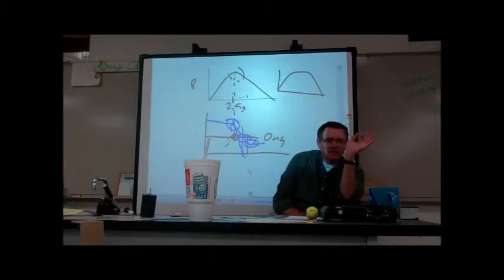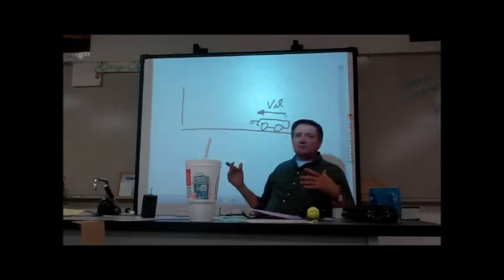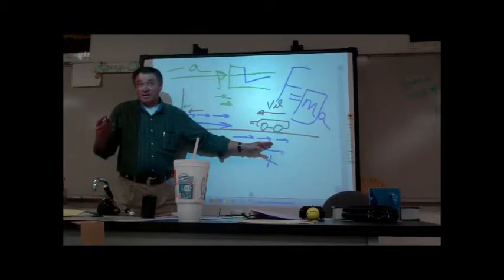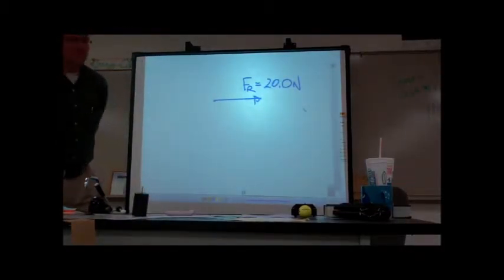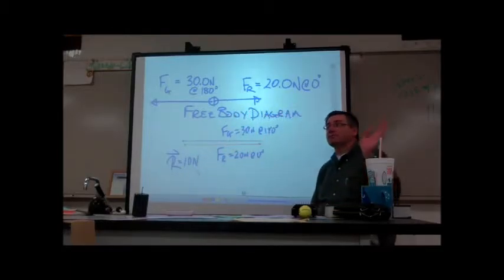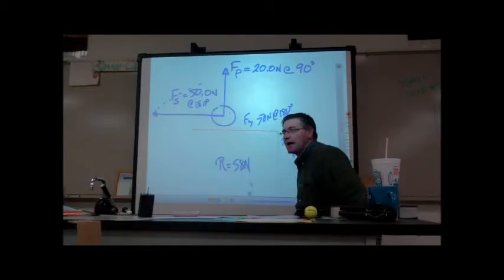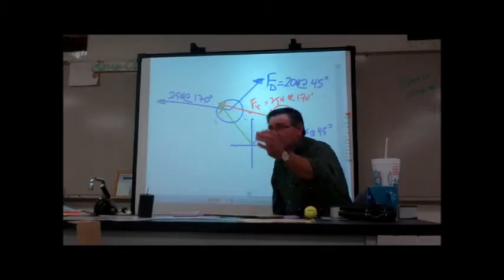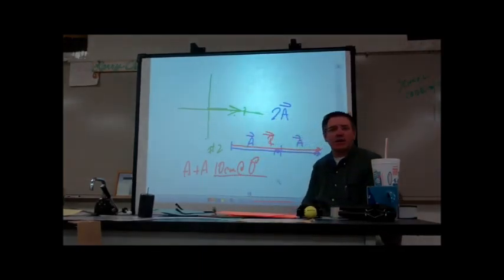Velocity Day 7